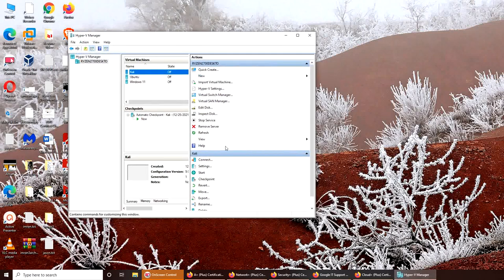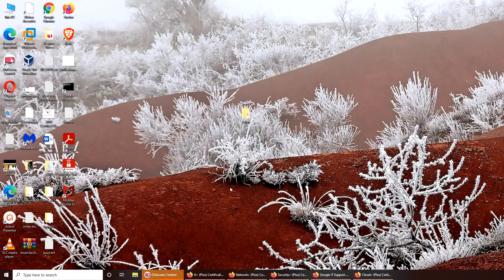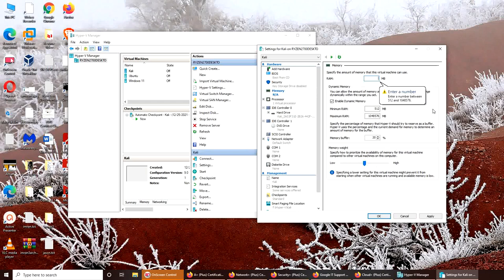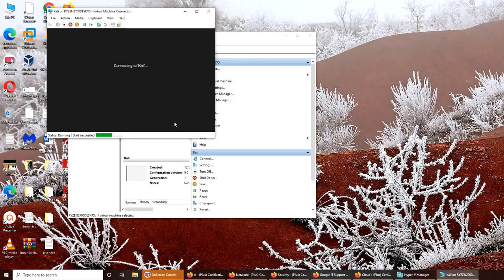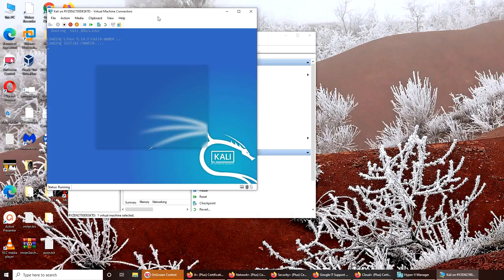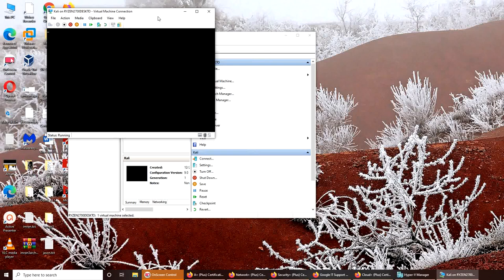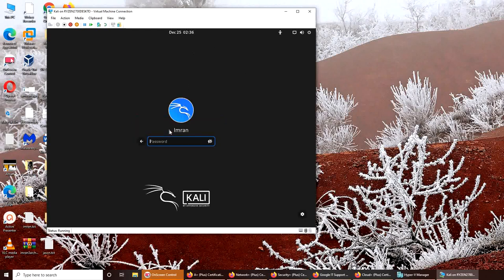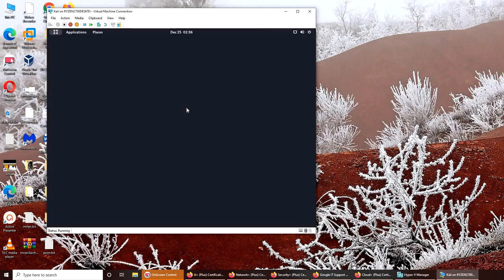How to Upgrade RAM in Hyper-V